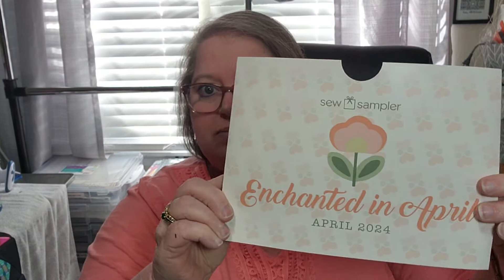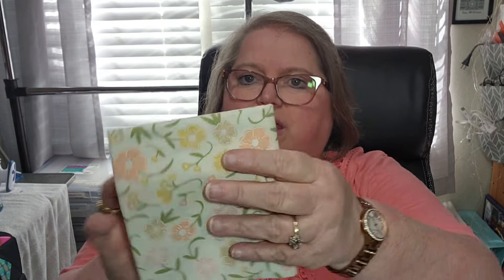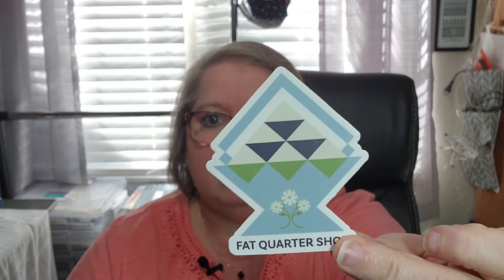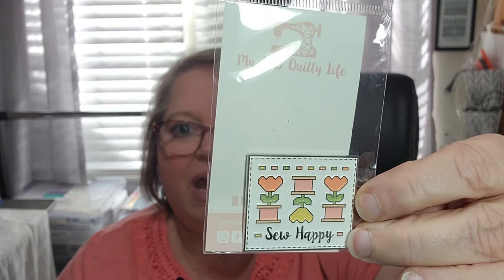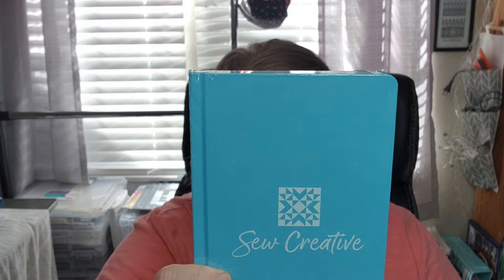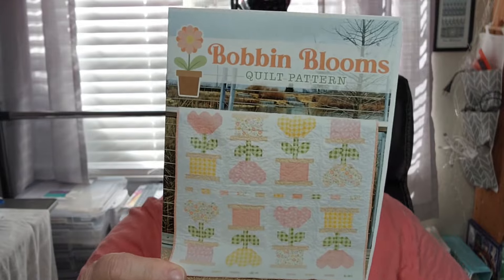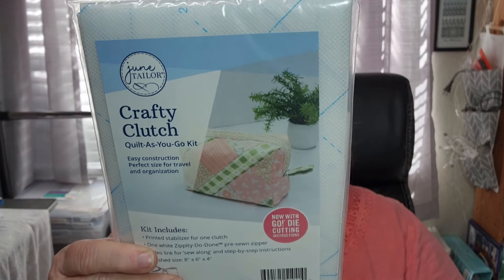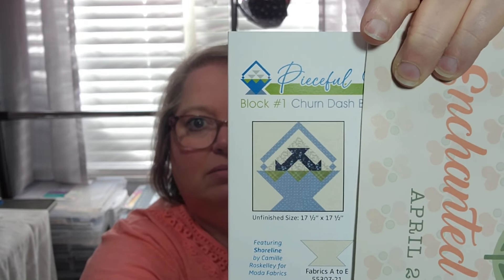APRIL 2024 - SEW SAMPLER SUBSCRIPTION BOX OPENING - BLOCK 1 OF PIECEFUL BASKETS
All quilty things that I love!

Things that make this channel work:
Rode Wireless Go 2

Cathy